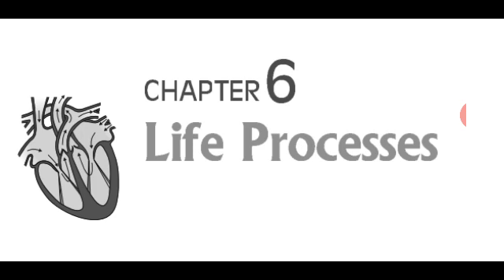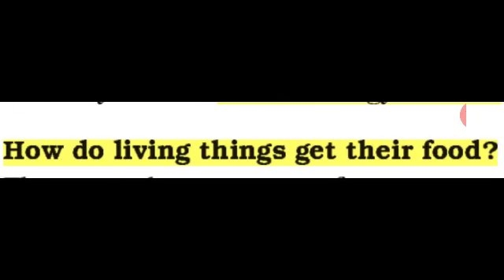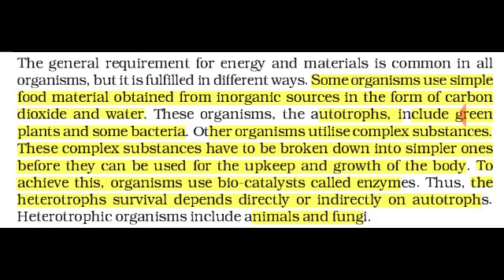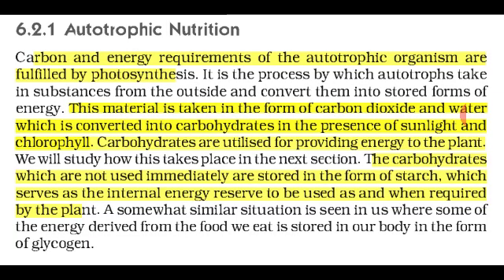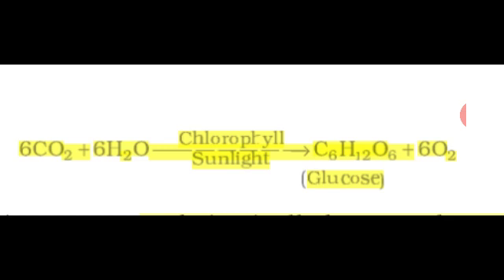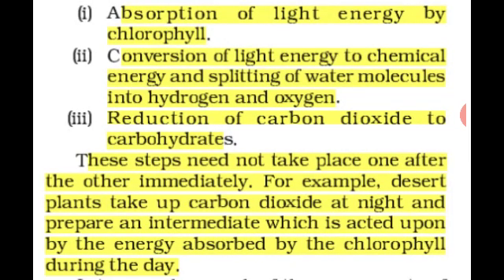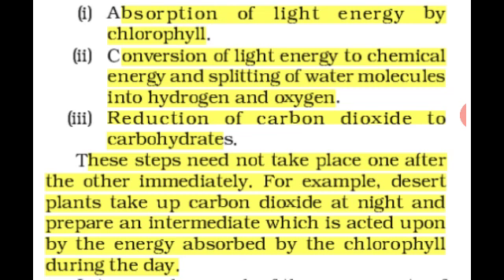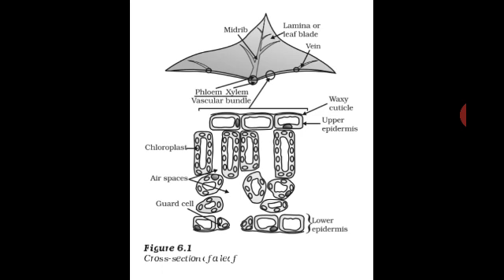Part 1 l Chapter 6 l Life processes l Class X l